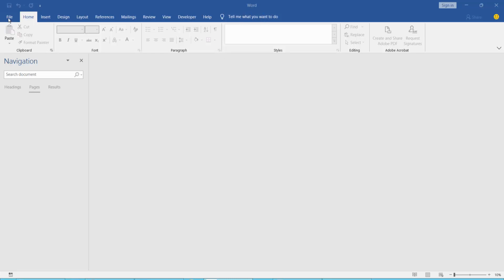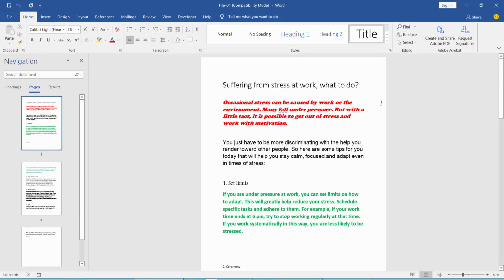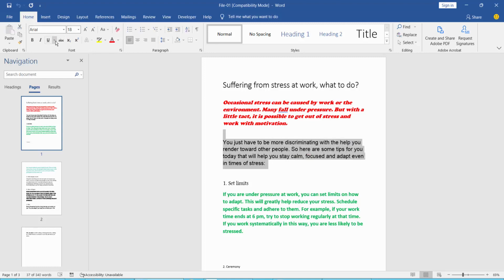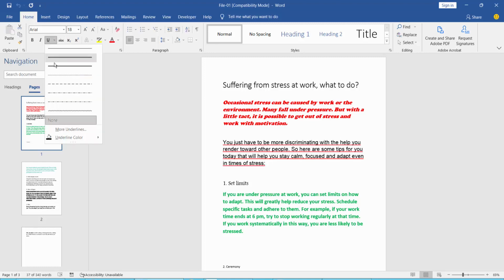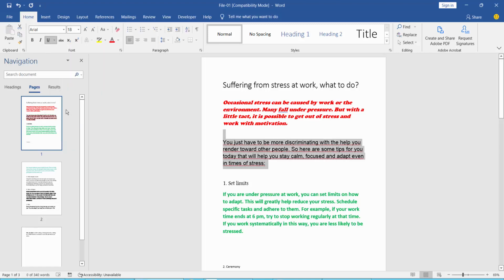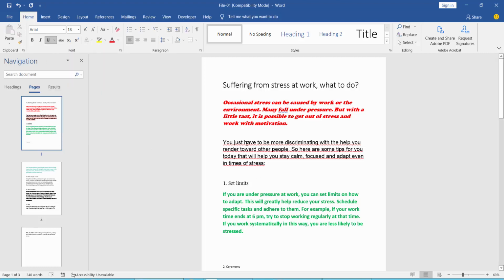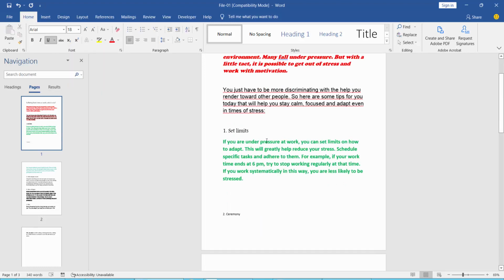How to change underline style and colour in Microsoft Word 2021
Hello everyone, Today I will show you, How to change underline style and color in Microsoft Word 2021.